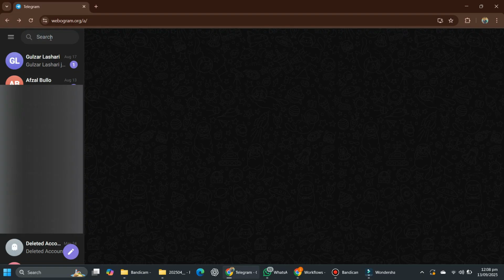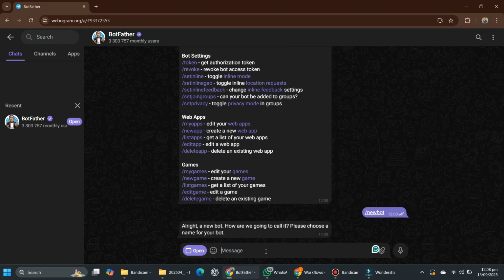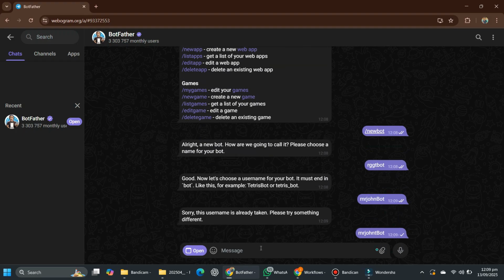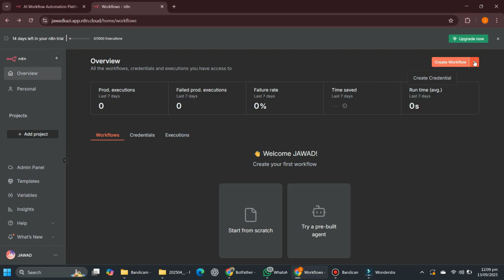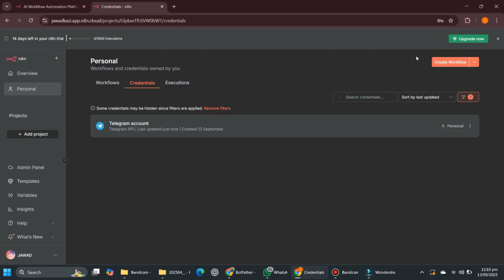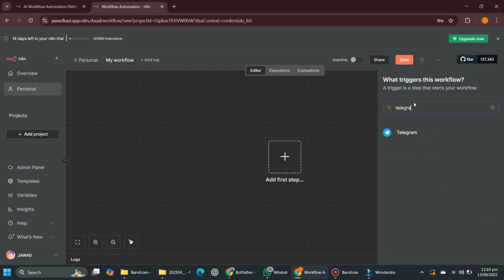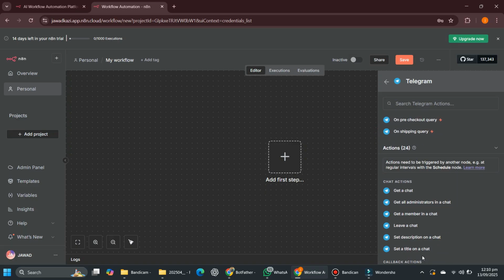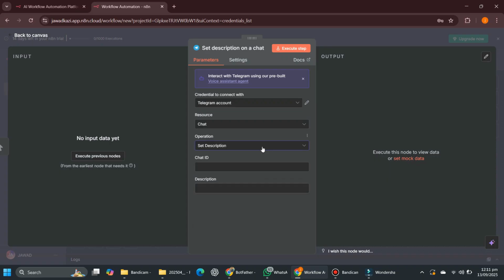How To Connect Telegram Bot To N8n (Super Simple)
How To Connect Telegram Bot To N8n
Learn how to connect a Telegram bot to n8n automation tool with this detailed walkthrough. This tutorial shows you the exact steps to integrate Telegram with n8n for automating messages, sending notifications, or building chat-based workflows. By setting up a Telegram bot inside n8n, you can connect with APIs, create smart automations, and build powerful communication systems for your business or personal use. Whether you are a beginner or a tech enthusiast, this guide makes connecting Telegram to n8n super simple and practical.